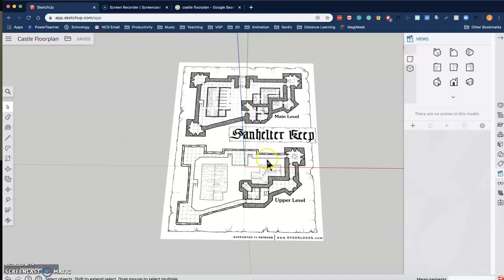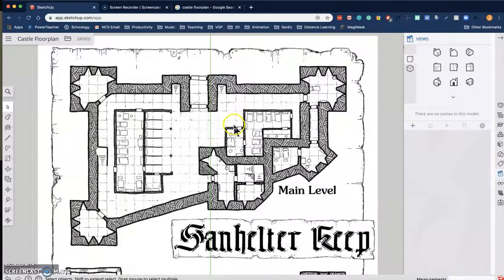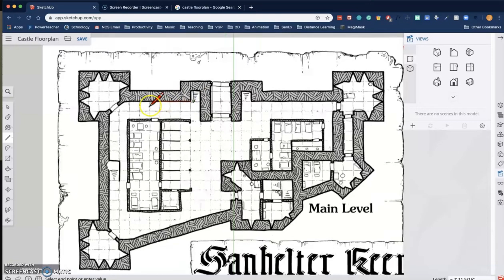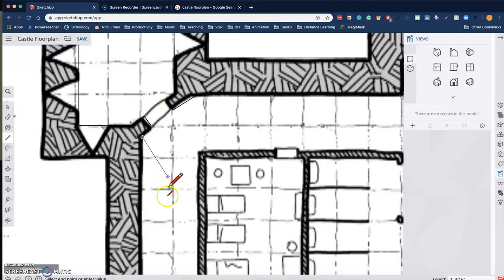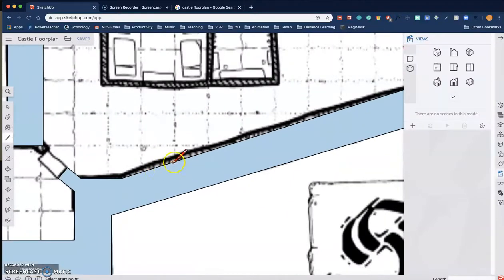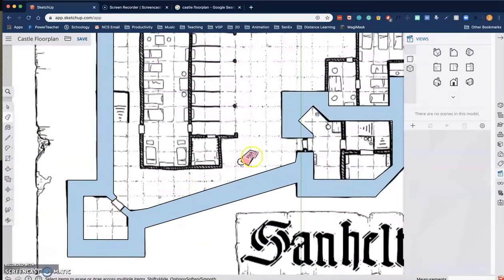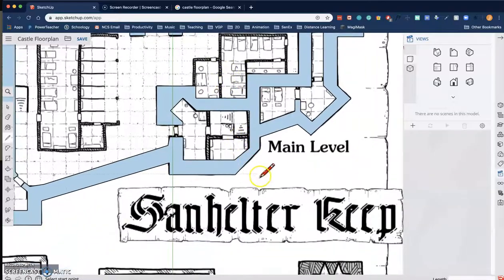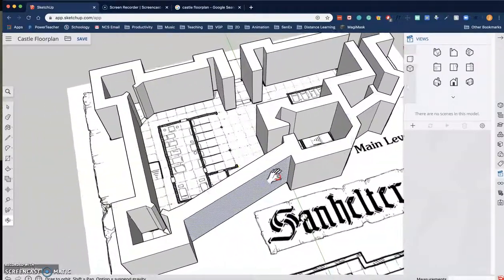SketchUp Lesson 4